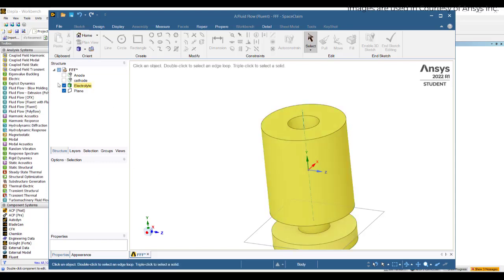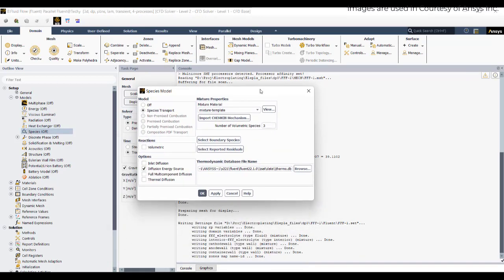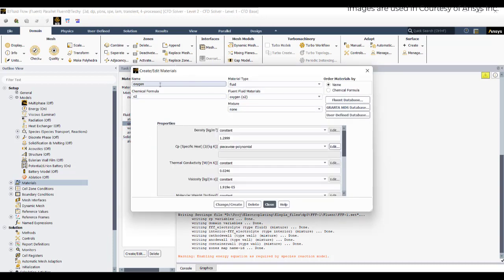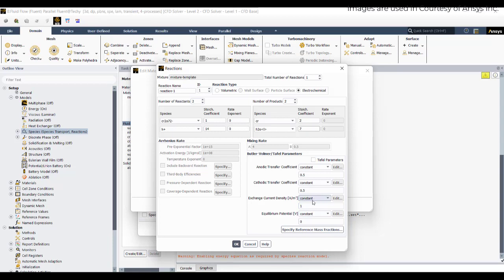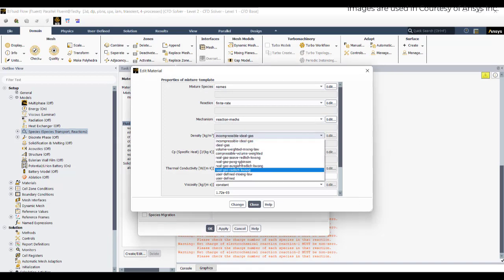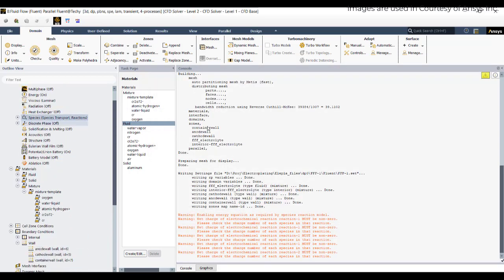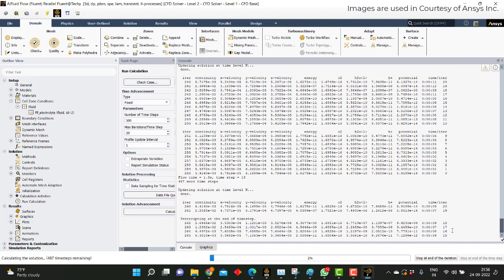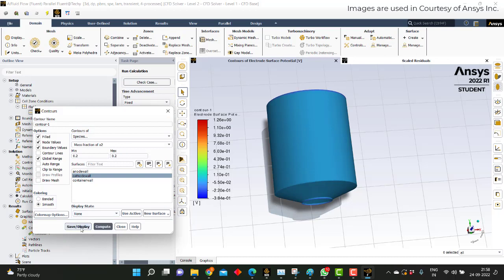ElectroPlating Simulation Part2 || Deposition Mass